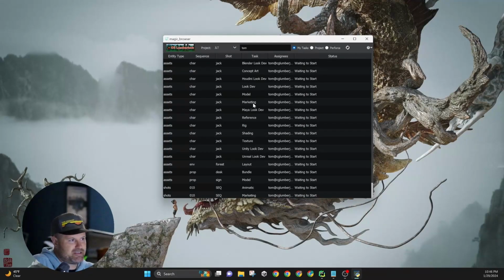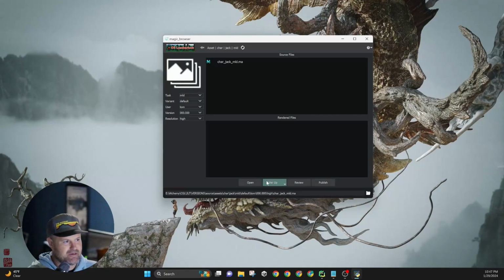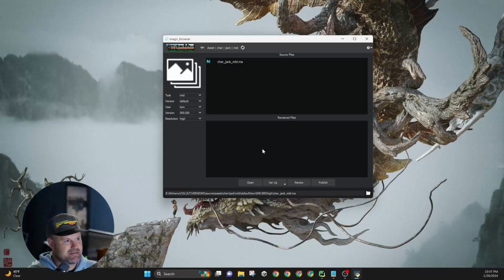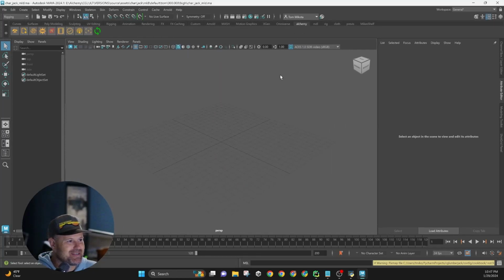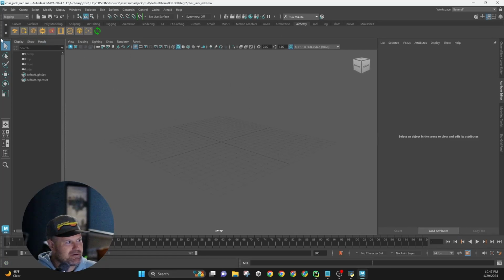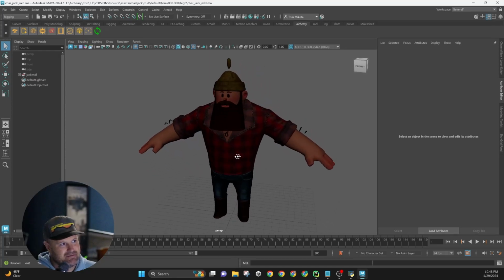Maya Look Dev Build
This video shows the automated look deb build for Maya.  It brings in the model, brings in the textures, assembles the textures into materials and attaches those materials to each defined material group on the model.